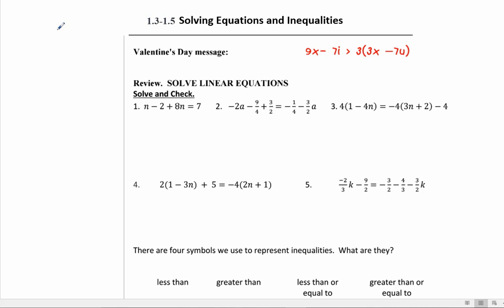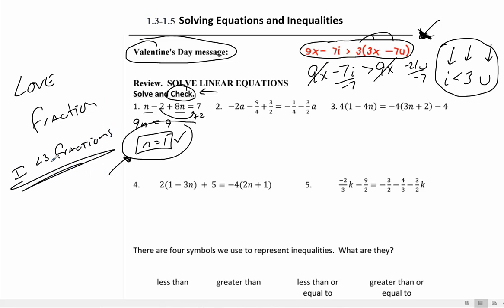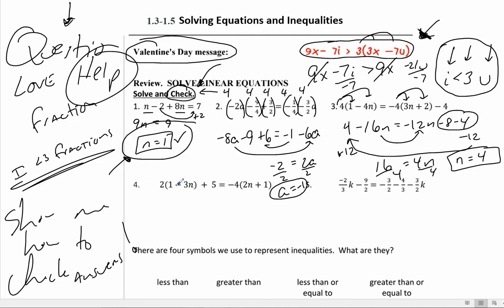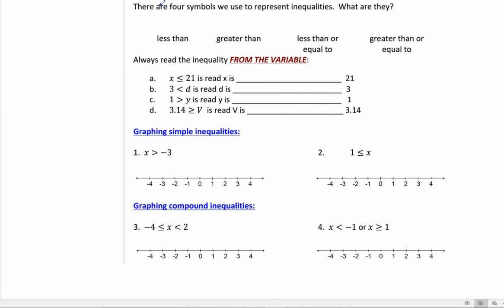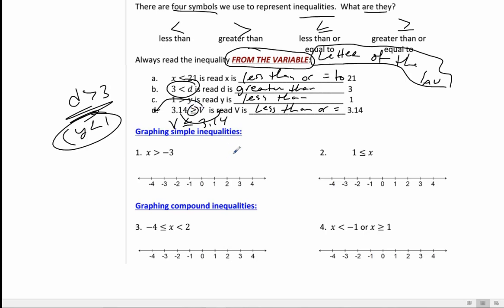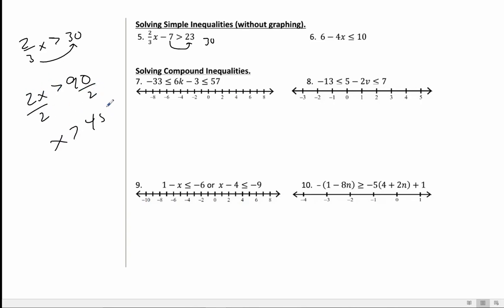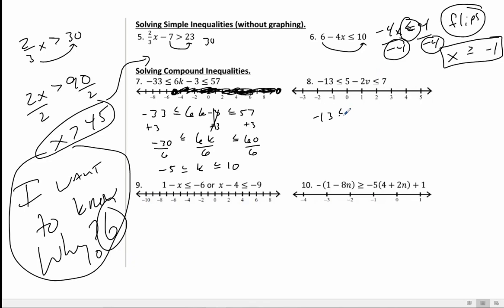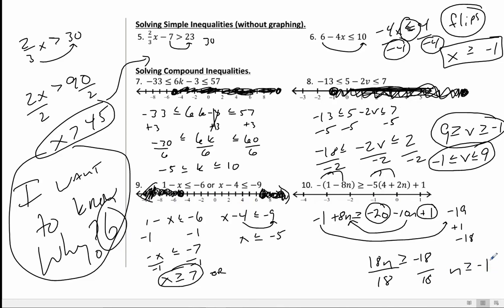1 3&1 5 Full Lesson